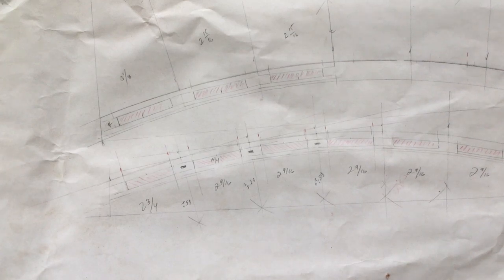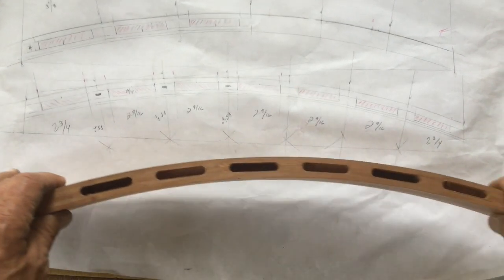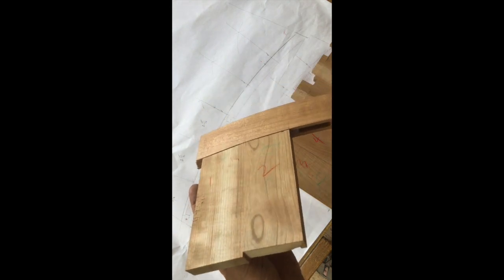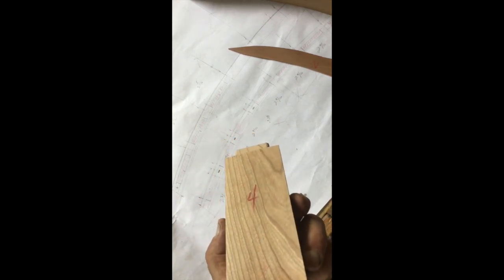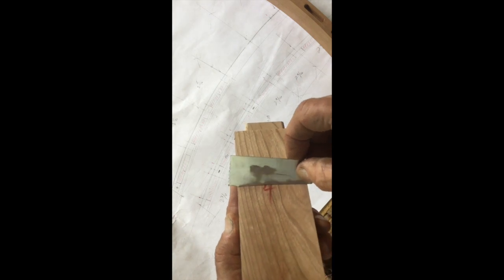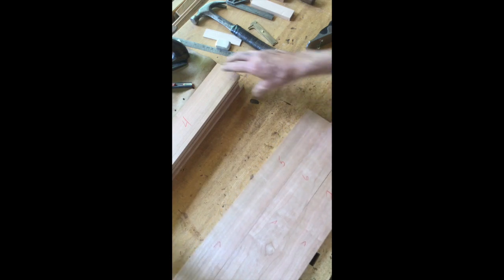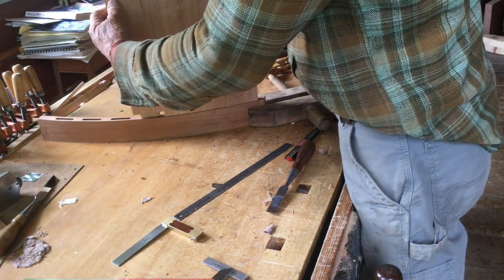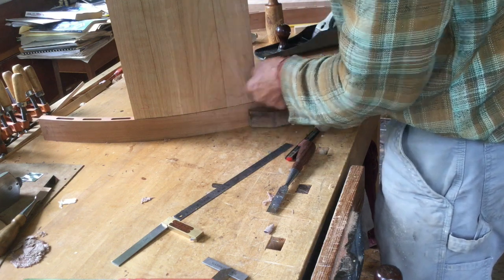Designing the staves for the curved lid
This video is about Desiugning the staves for the curved lid